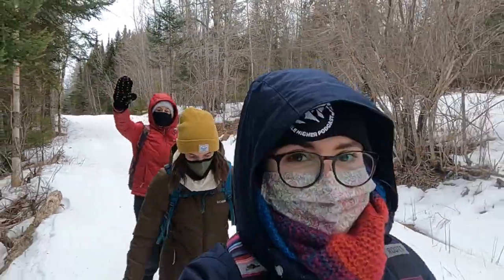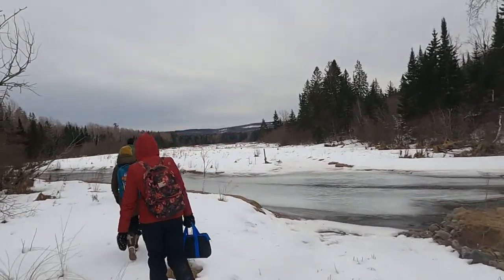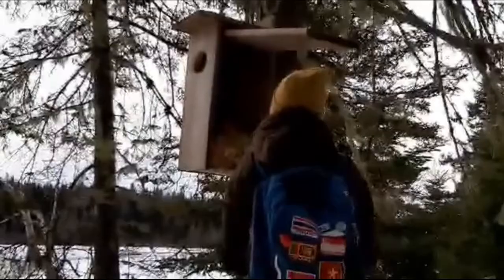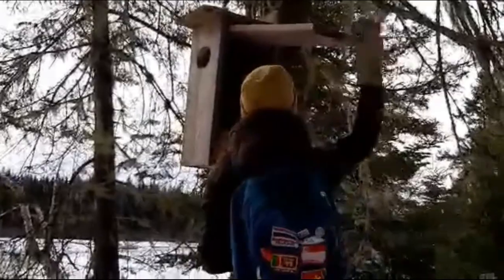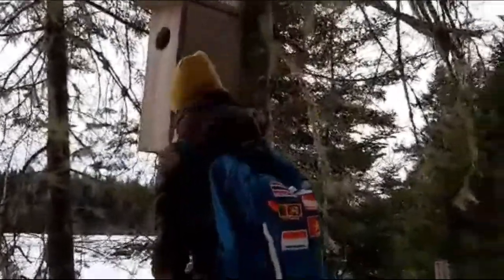Moosehorn Creek Site Visit - Watershed Walk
Hey everyone welcome back to our watershed walk series! This week we spent some time checking on one of our restoration sites and we thought we'd bring you along for the journey.